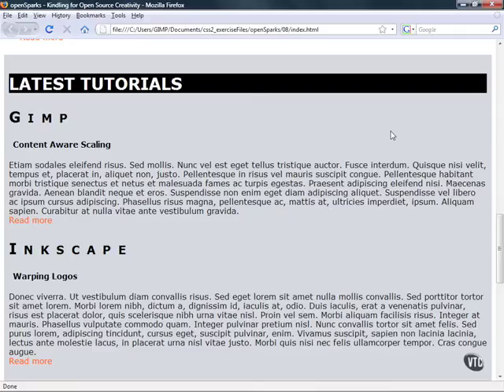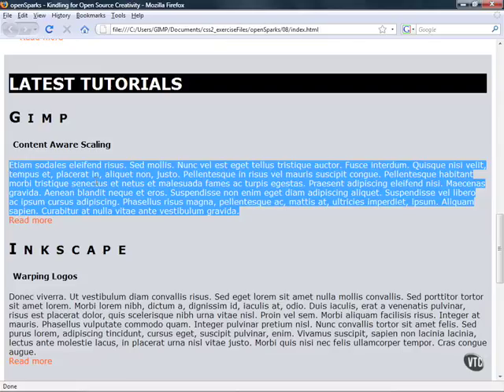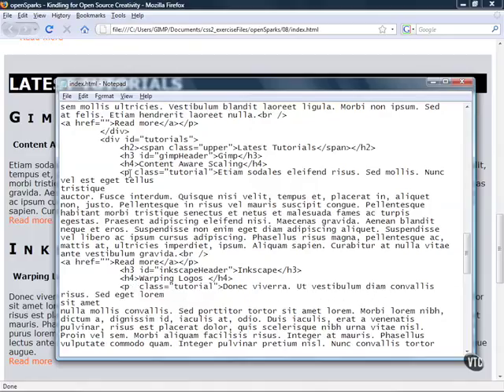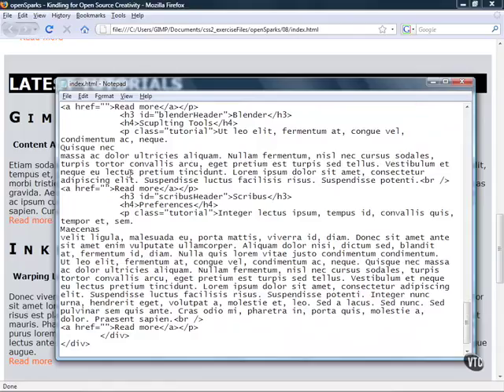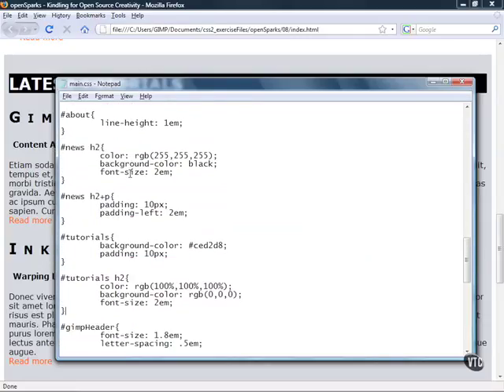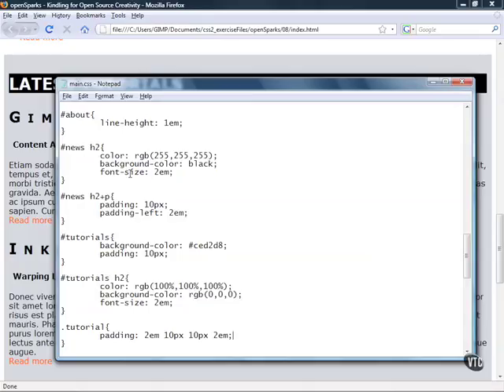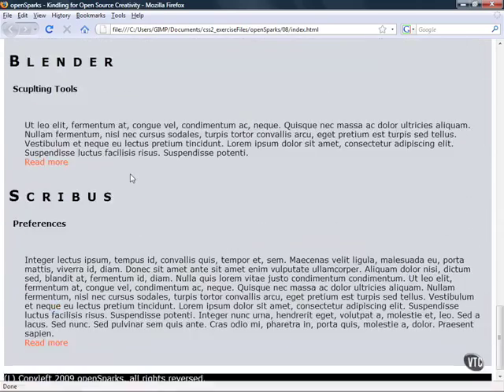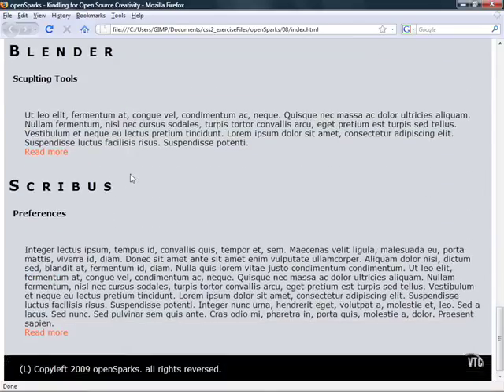CSS 2 & 3 - 8.09 Applying Padding (Part 2)